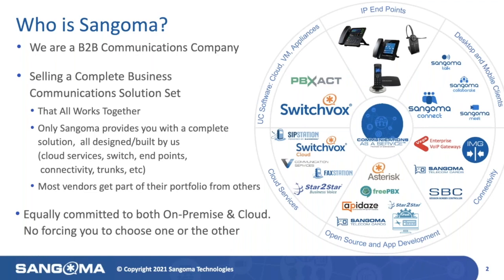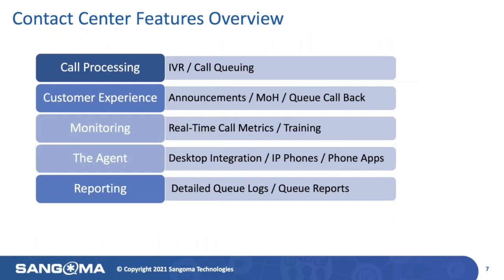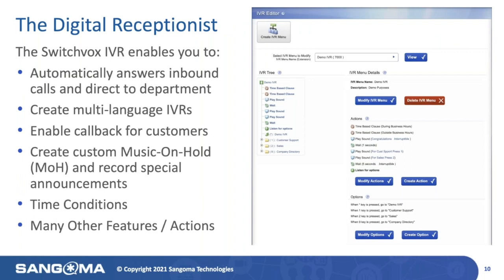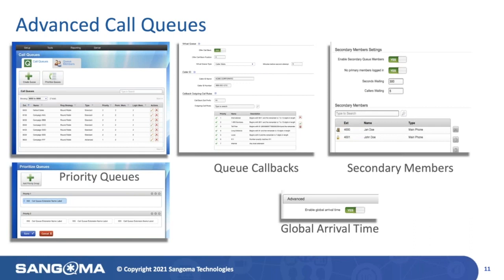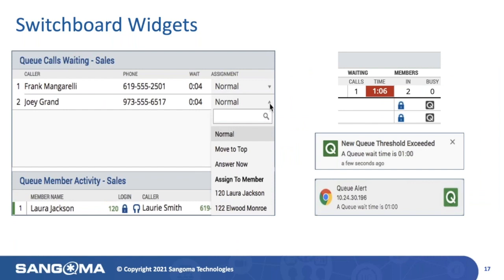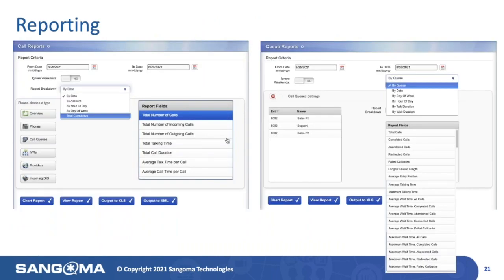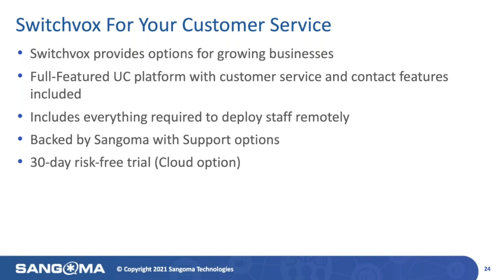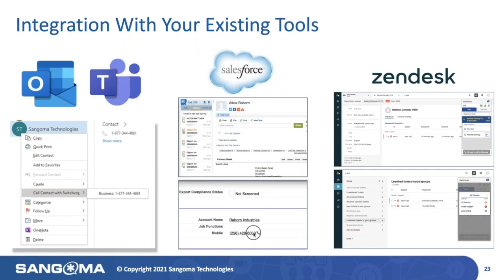Contact Center Functionality with Switchvox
The Switchvox business phone system is a fully-featured Unified Communications (UC) platform that includes advanced built-in contact center functionality designed to help small to medium-sized businesses take care of their customers, improve their operations, and, ultimately, increase their bottom line.